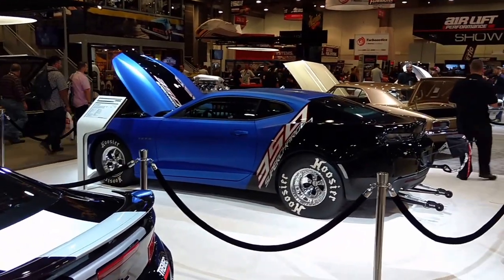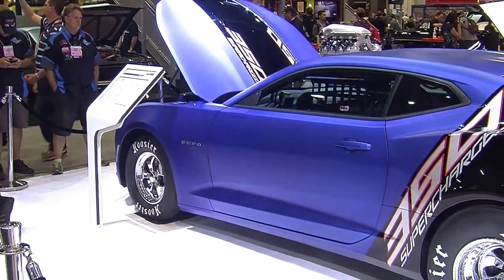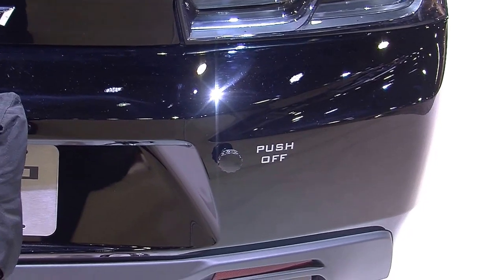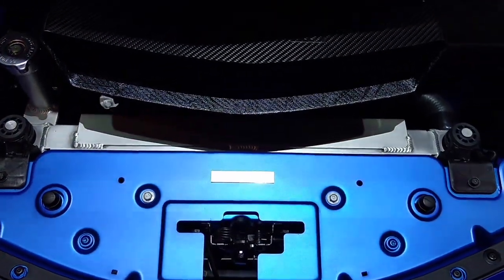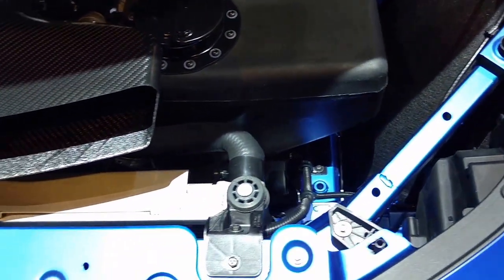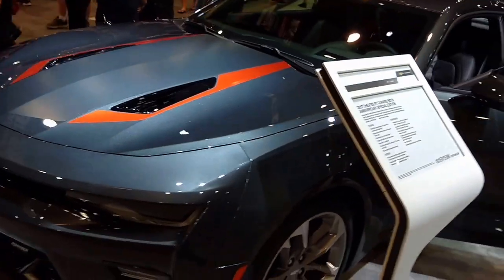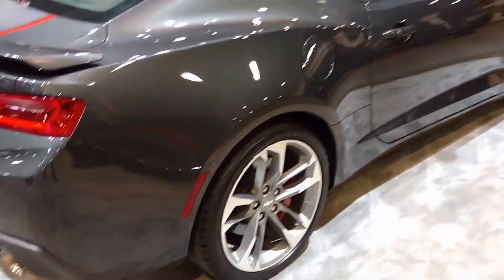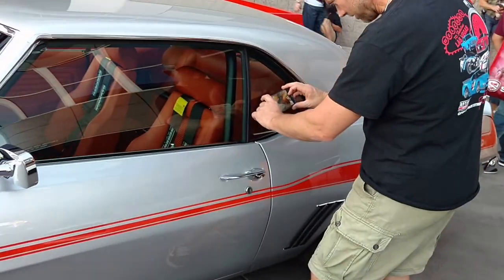2017 COPO Camaro Unveiled Up Close & Personal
GearHeadsWorld is the first to reveal the 2017 COPO Camaro just unveiled at SEMA 2016. Chuck Fasst gets the low down on this super bad track racer. While this may likely never meet up with something like CrowMod, it is likely fast enough to take on  some "OKC Street Outlaws" no prep or grudge racing style - it would have to take place on a track as this comes with no VIN # for the street. Yep, the EPA can't touch this one! This 50th. Anniversary Camaro was specially built for dragstrips only. Only 69 will be built! And they sport a ton of aftermarkey parts - just check it out!

"My Guitar is on Prozac Now"
Music track by TeknoAXE

This is BaddAzz: "Oregon Sand Outlaws Grudge Race at Albany, 9 - 2017 GearHeadsWorld VIDEO"